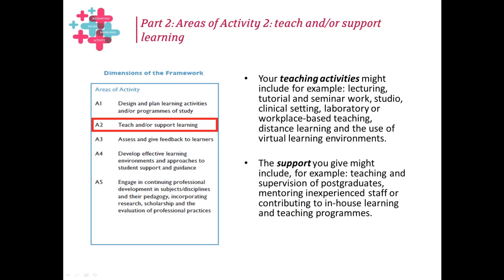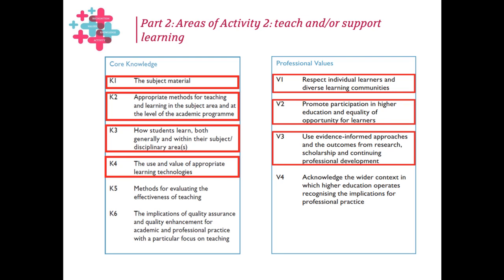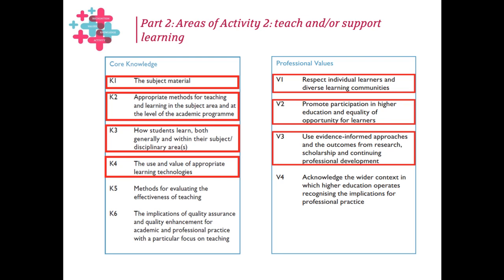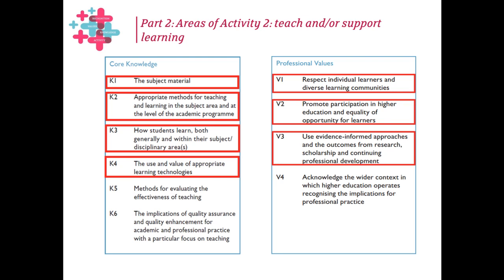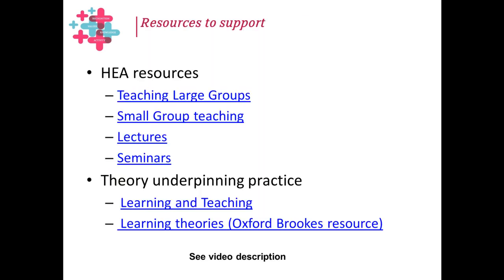UKPSF: Area of Activity 2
For best quality, view in full screen.